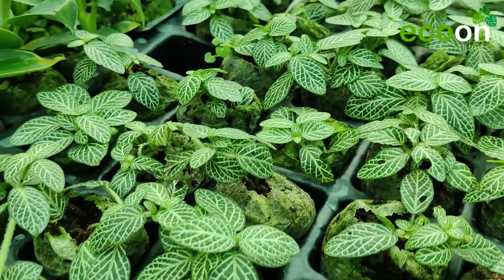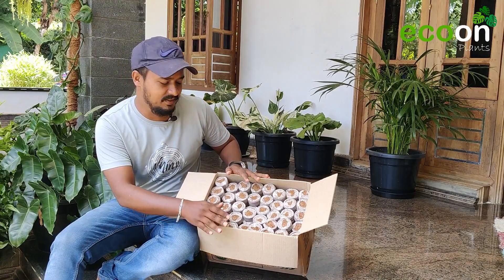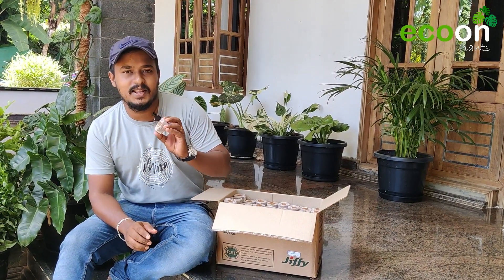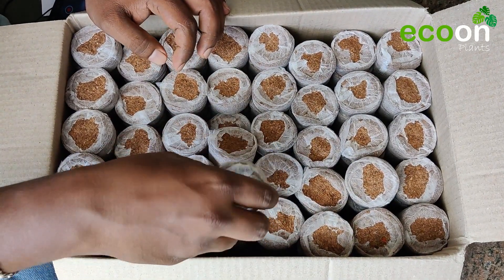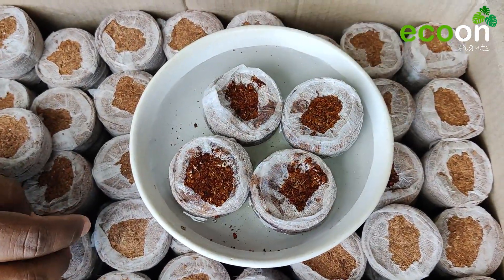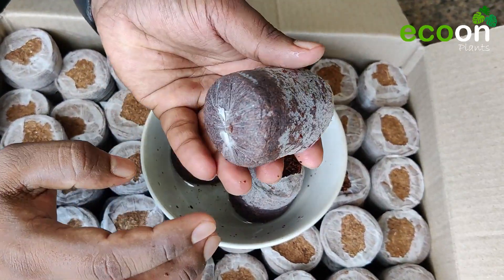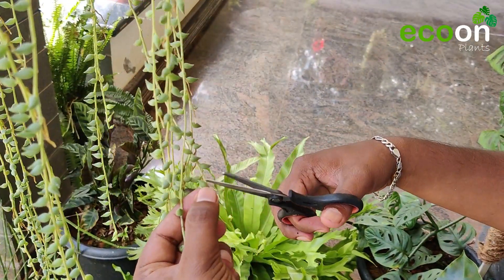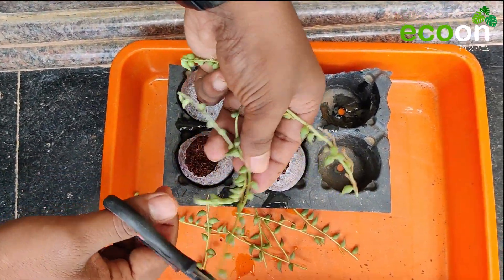ജിഫിയിൽ ഇങ്ങനെയാണ് ചെടികൾ നടുന്നത് . | Jiffy propagation | plant care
50MM Jiffy bag available - 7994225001

HANGING PLANTS
EASY CARE HANGING PLANTS
LONG LASTING HANGING PLANTS
HANGING GARDEN/HOME GARDEN
How to grow and care Adenium
How to get more flowers on Adenium
How to fertilize Adenium
How to make a Home Garden Step by Step
# Home garden tips 2021